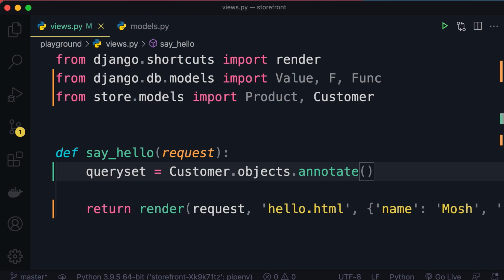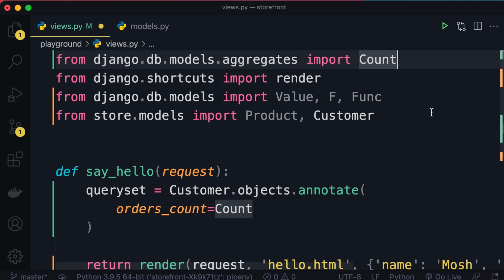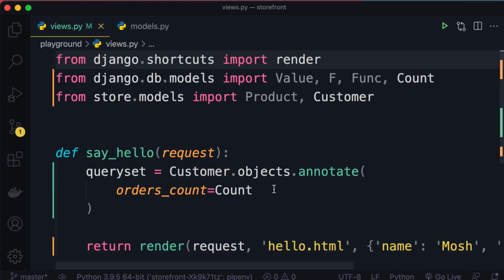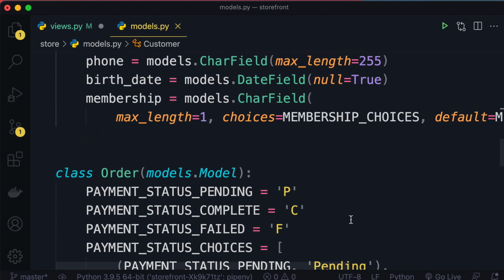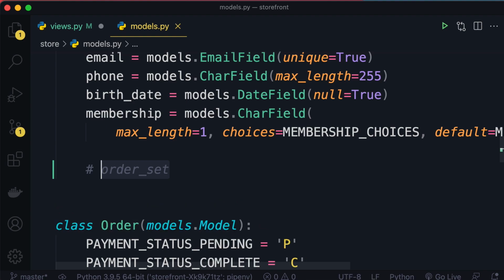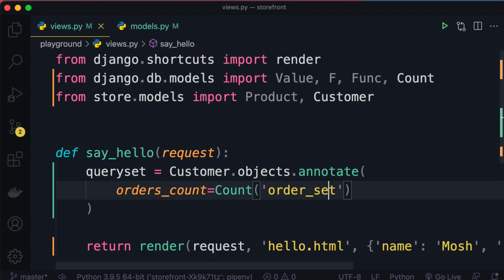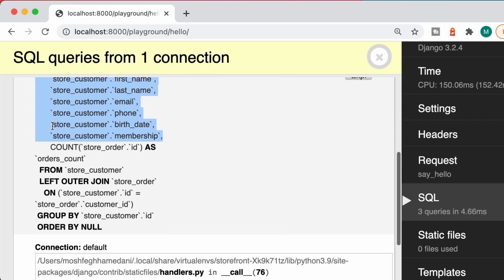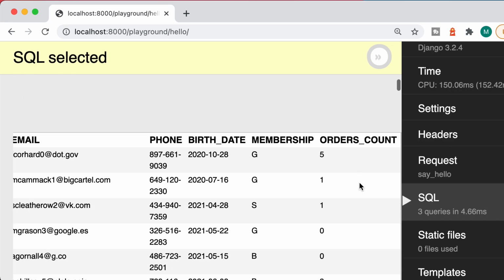5_17 Grouping Data